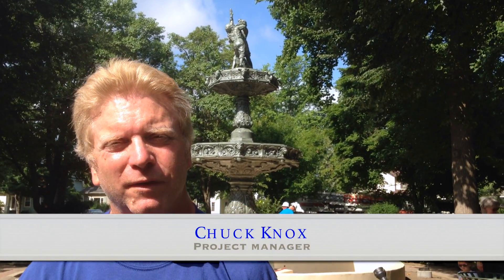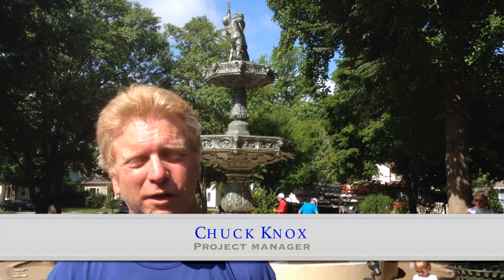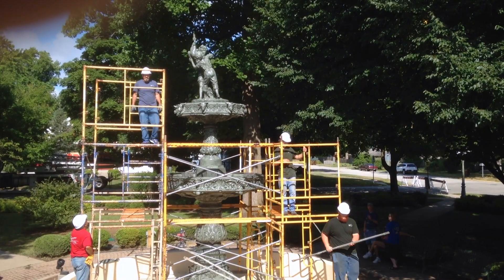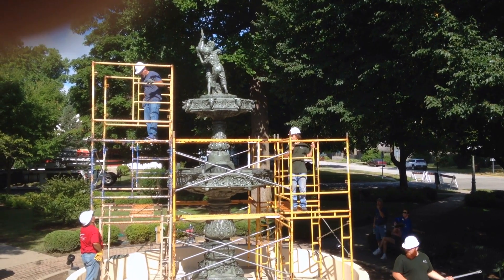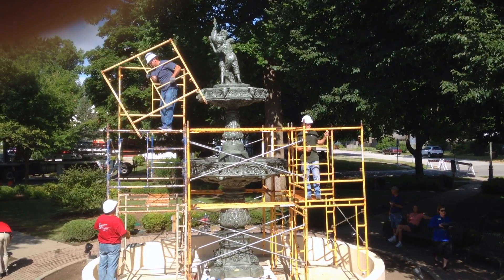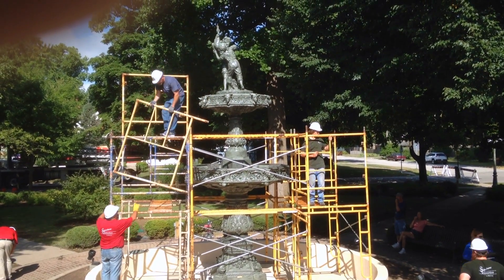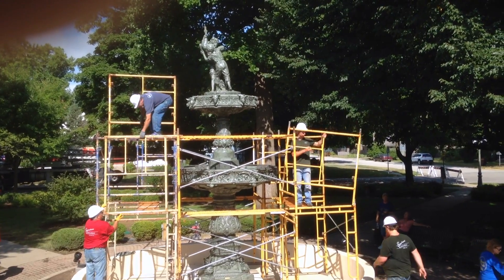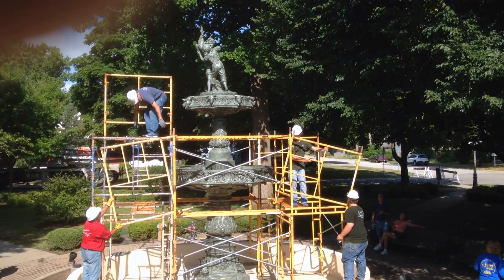Eckhart Public Library Fountain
The more than 100-year-old fountain at Eckhart Public Library is returned after being repaired for five months. Chuck Knox speaks about the renovations.